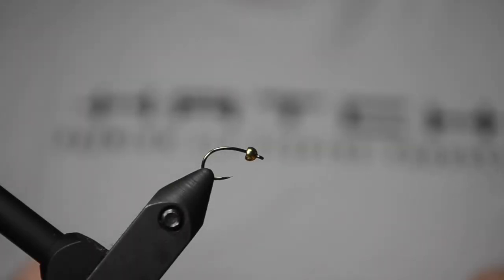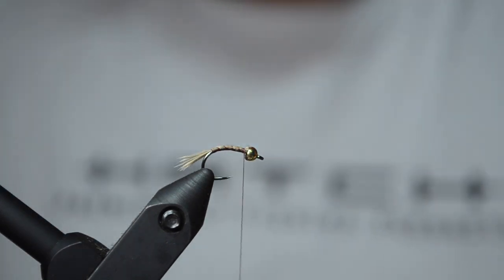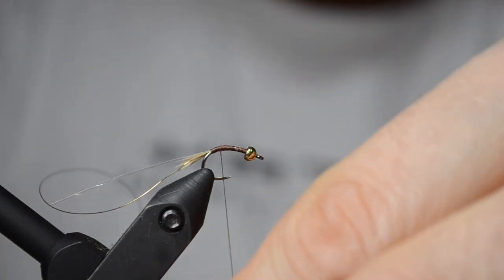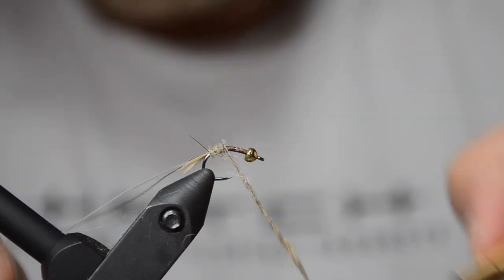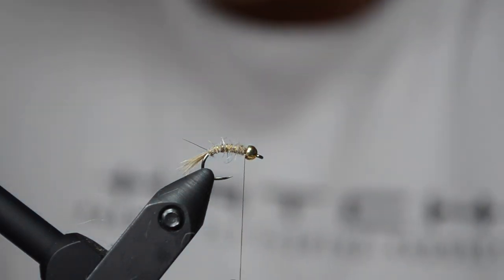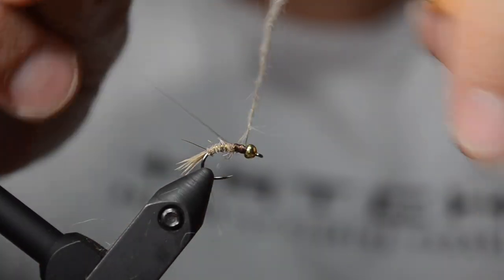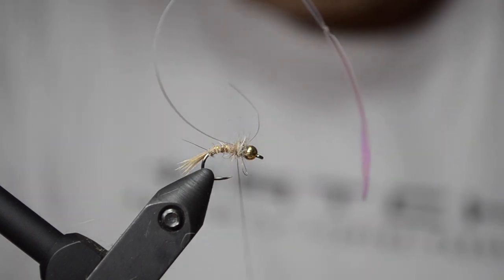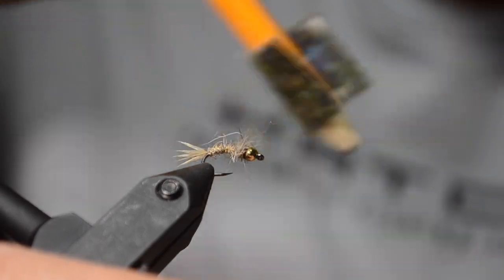Flashback Hares Ear October 2021